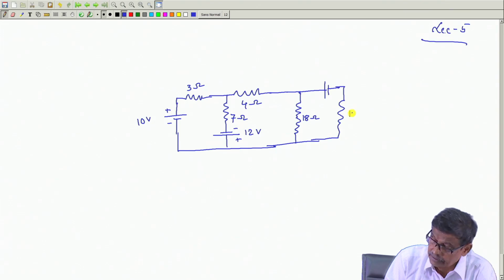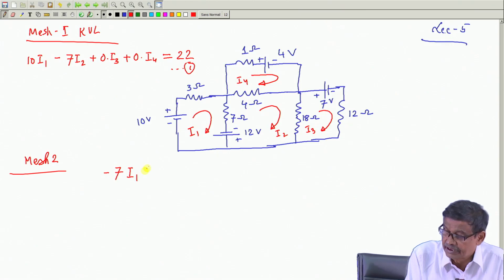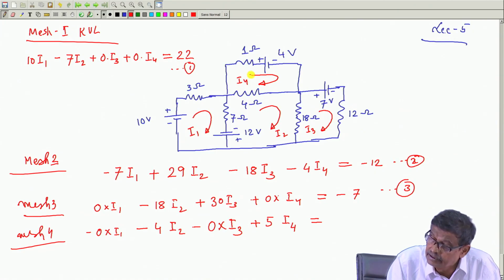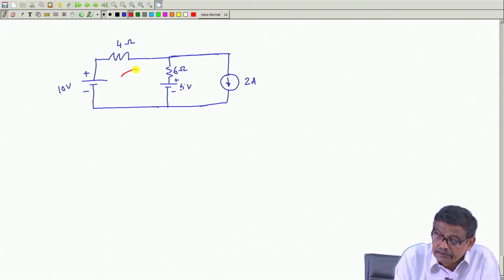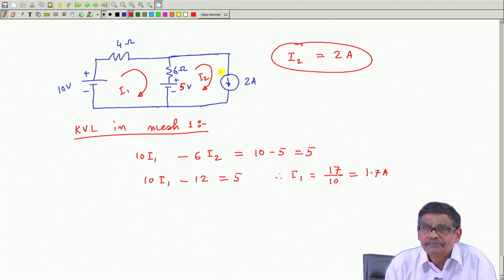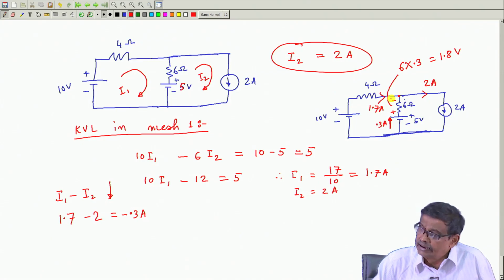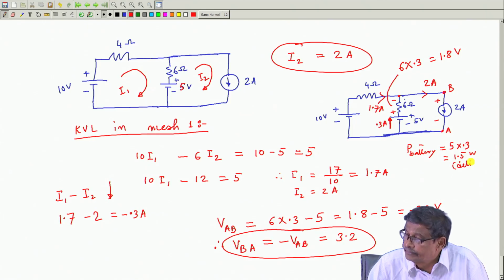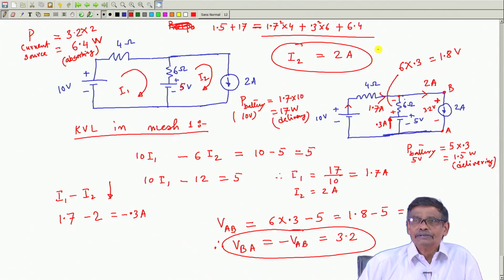Lecture 05: Mesh Analysis - II